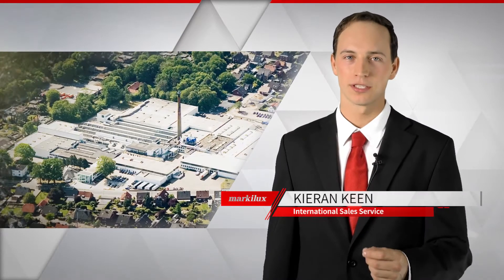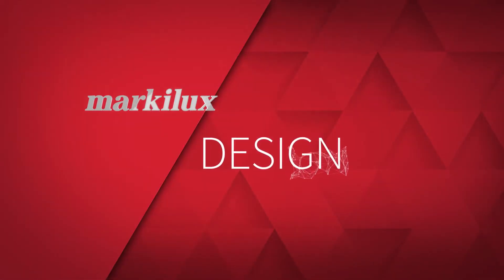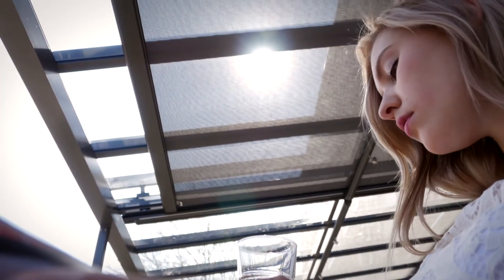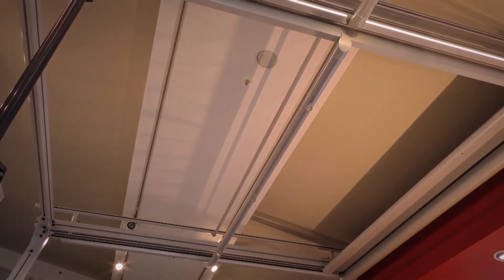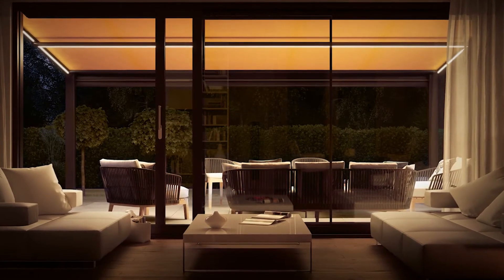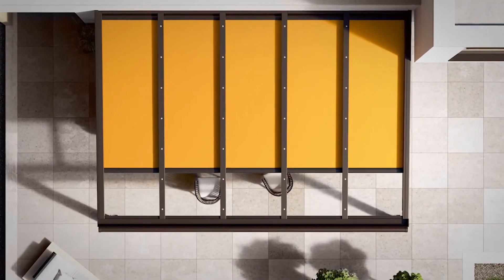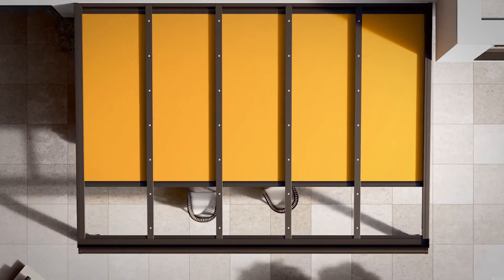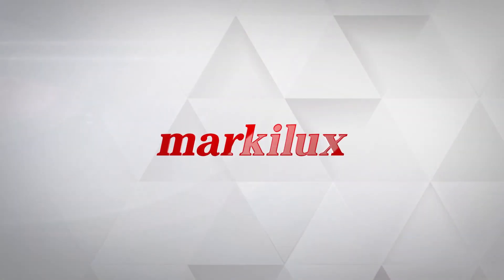markilux 879 conservatory awning